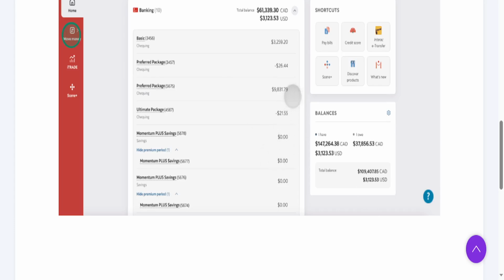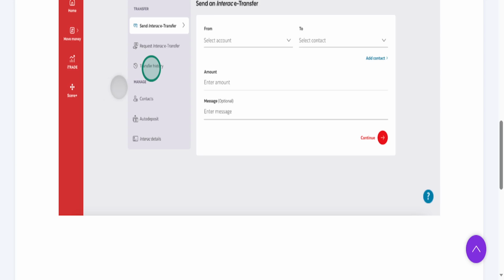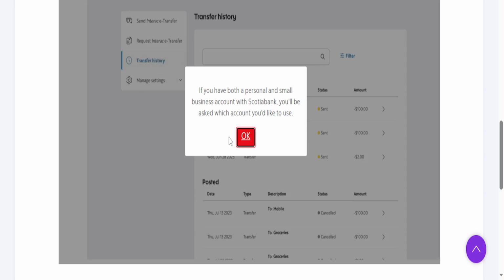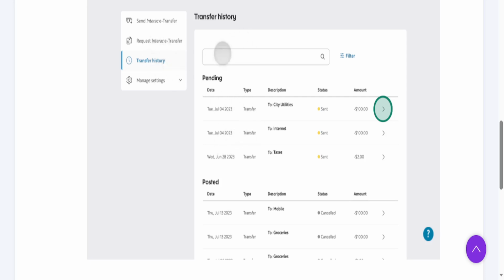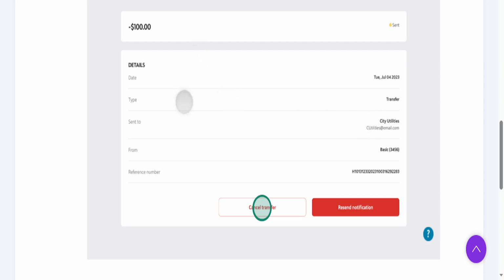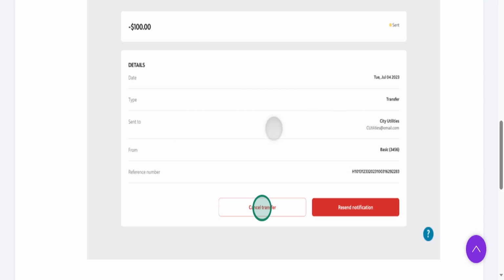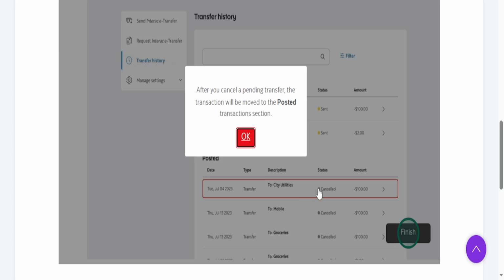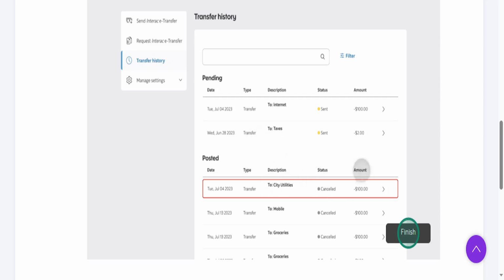How to Refund Payment on Scotia Bank (EASY TUTORIAL) 2025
Want to know how to refund a payment on Scotia Bank? In this video, I’ll guide you through the steps to manage and request refunds for transactions on your Scotiabank account. Whether you’re trying to cancel a pending bill payment, refund a transaction on Scotiabank, stop automatic payments, or cancel an e-transfer, I’ll show you what options are available and how to use the Scotia app or online banking to take action. By the end, you’ll know exactly how to cancel or refund payments on Scotiabank and manage your account with ease.